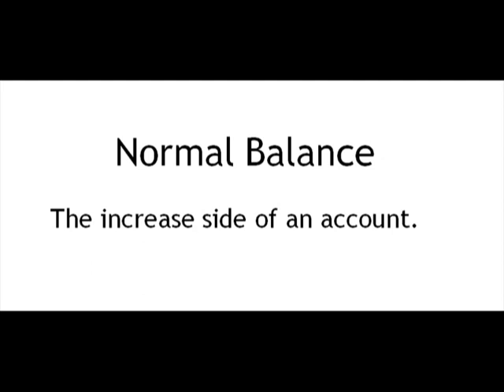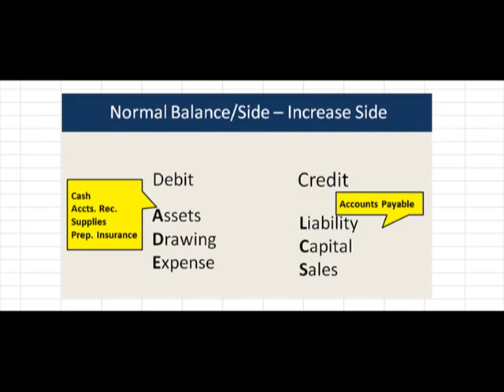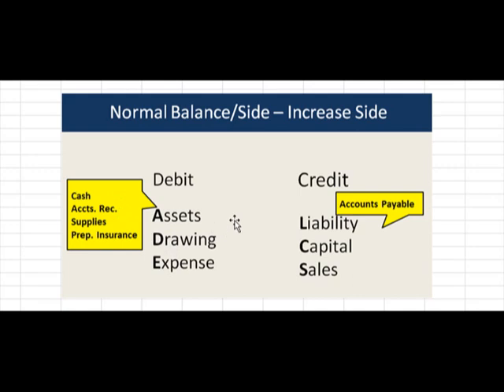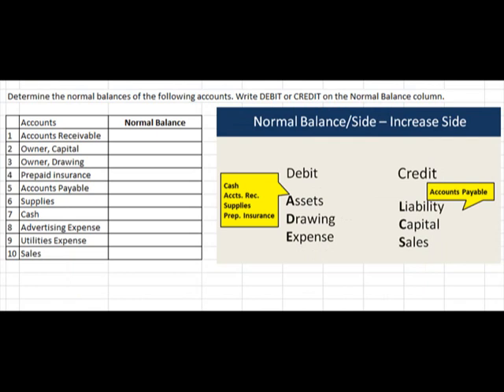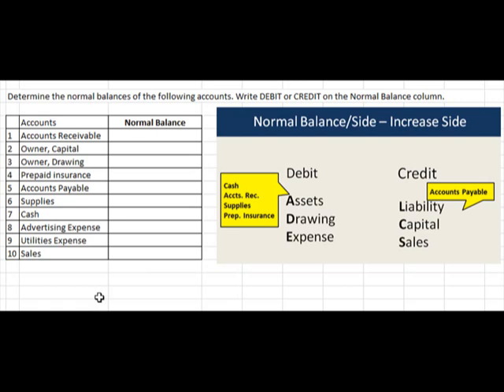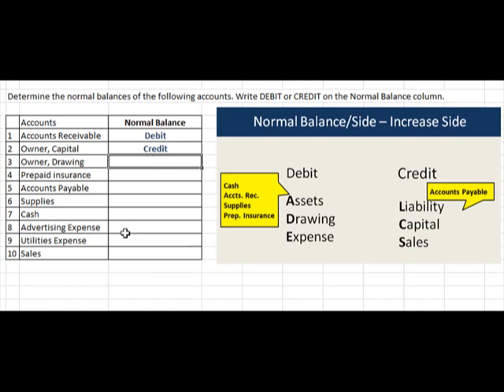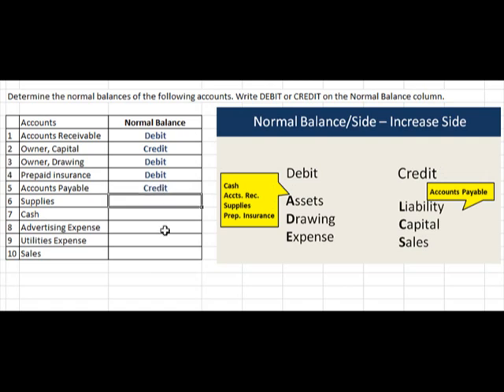How to determine the normal balances of the accounts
This video discusses how to determine the normal balances of accounts.